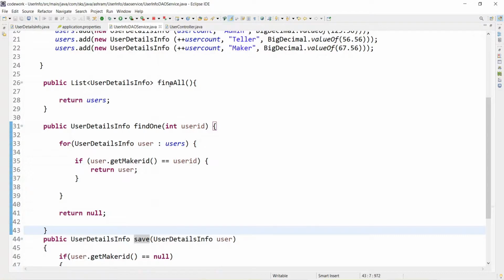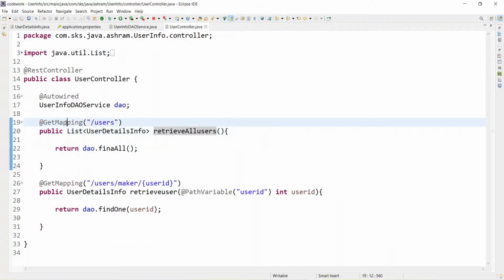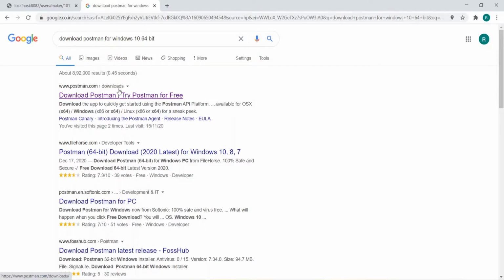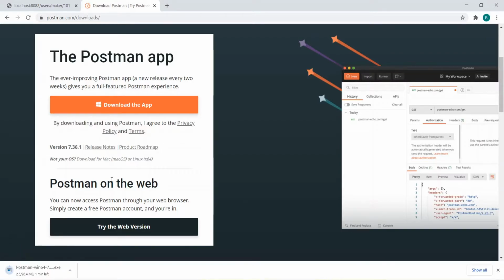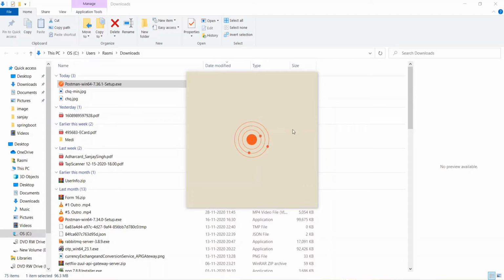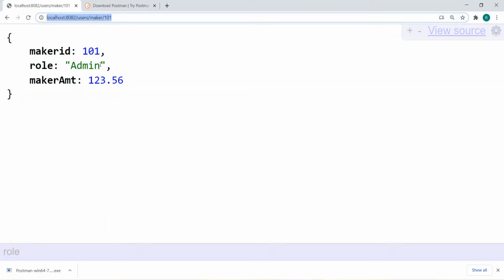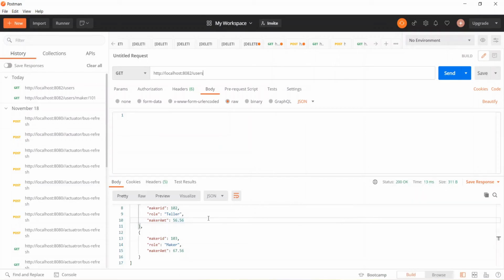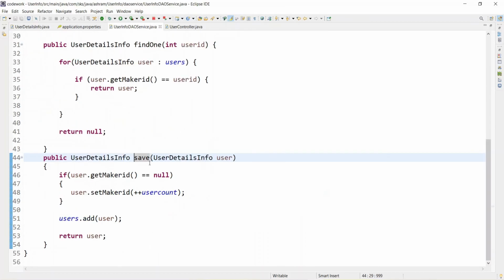Step 16 : Installing postman to call REST API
Installing postman to call REST API | How to use postman